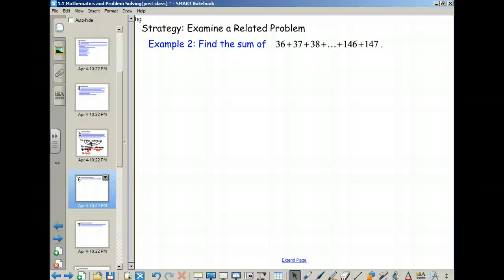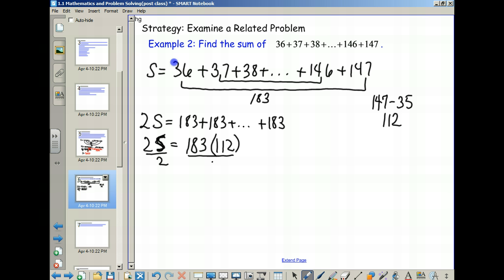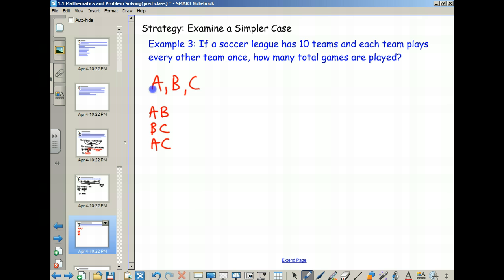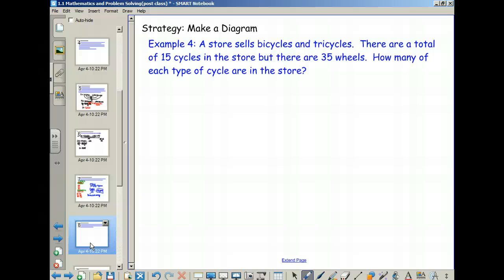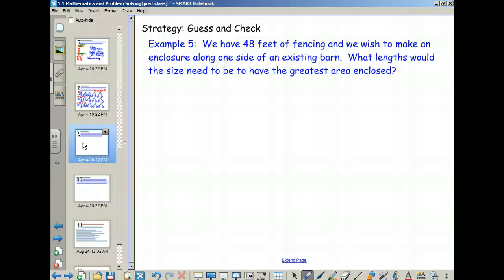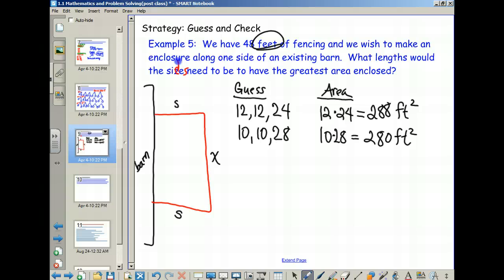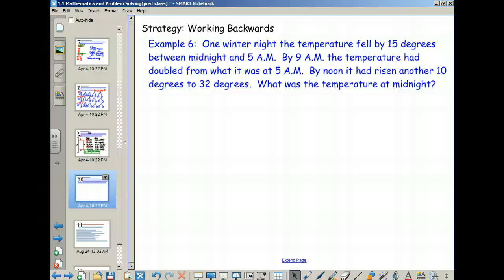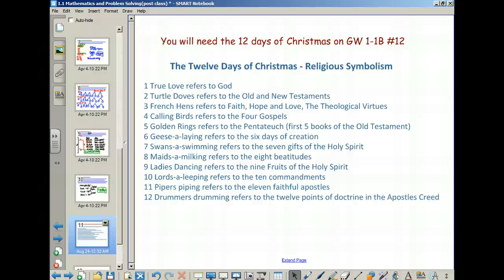1.1 Problem Solving and Mathematics (part 2)